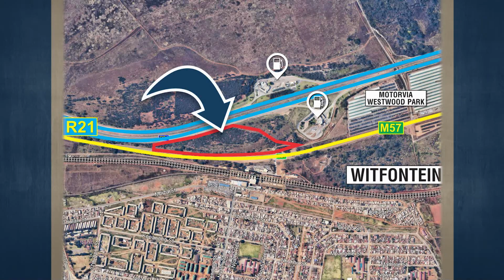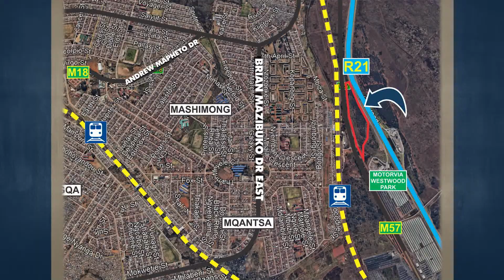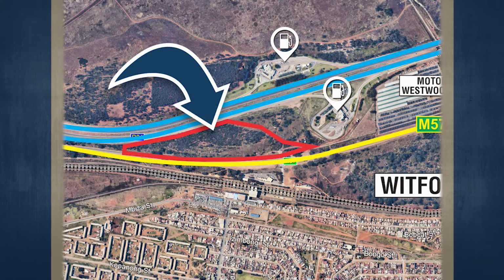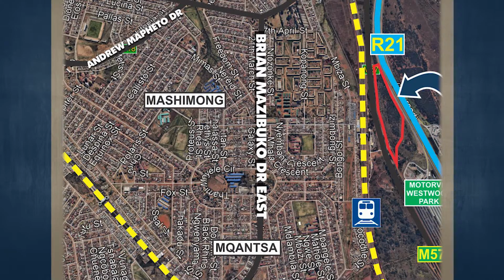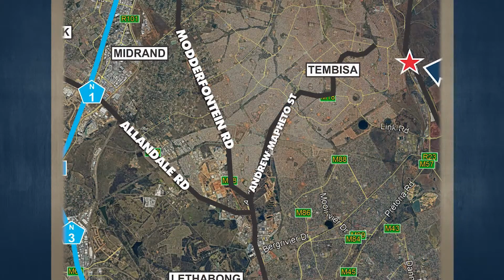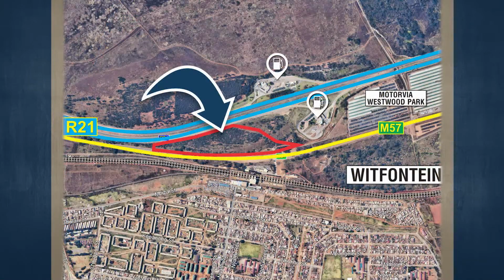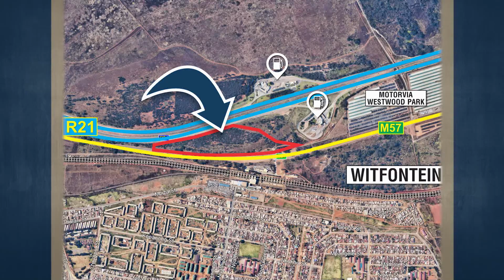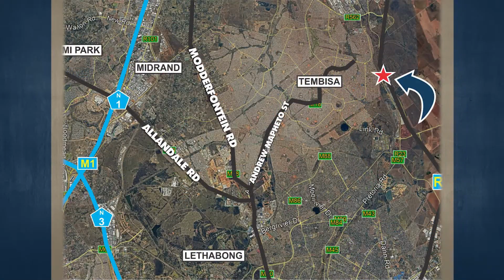Off Pretoria Road M57, Witfontein